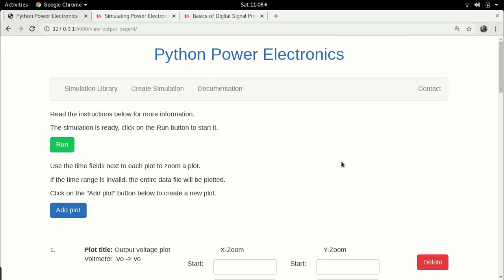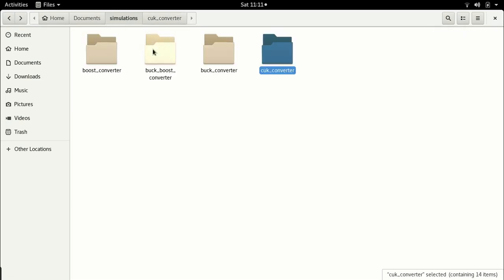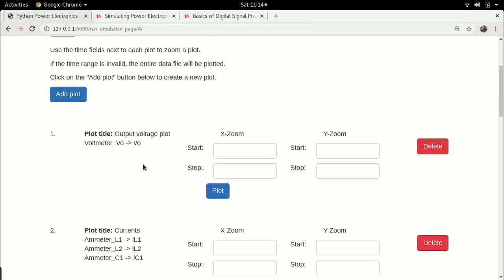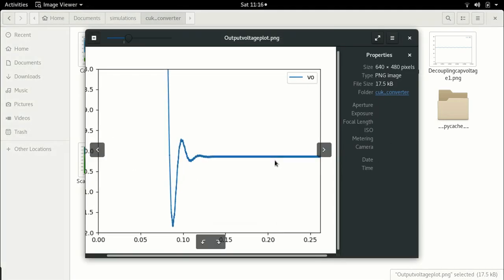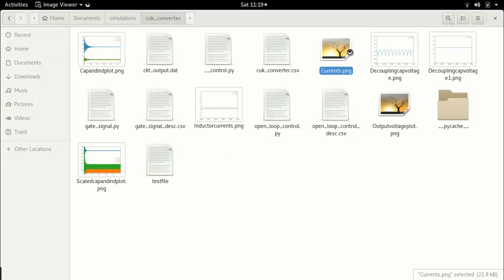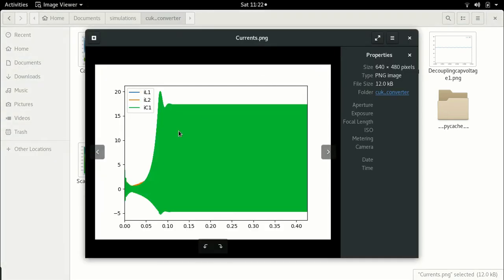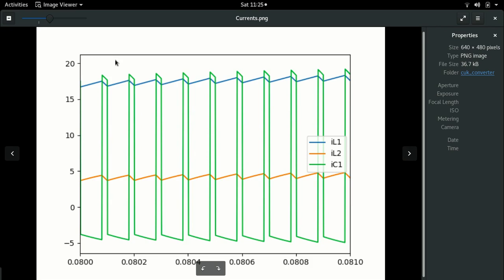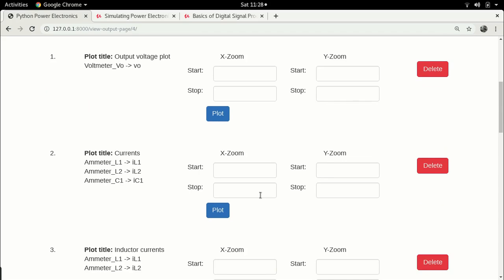Open loop control of a Cuk converter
Writing an open loop control of the Cuk converter to gradually increase the duty ratio and analyze the changes in waveforms. Check out my online course on power electronics and on signal processing